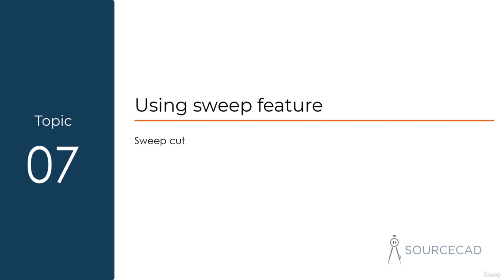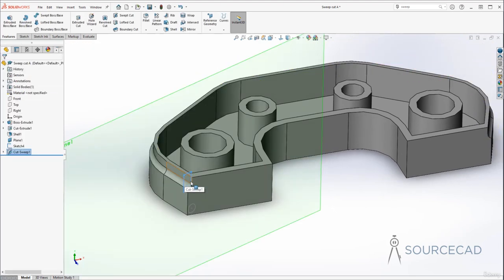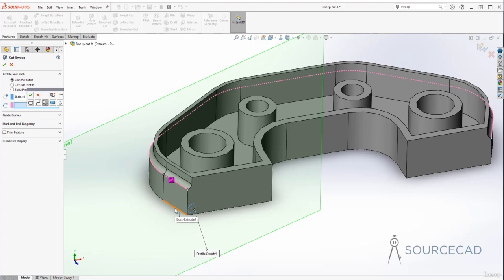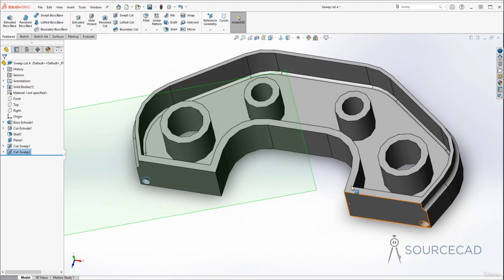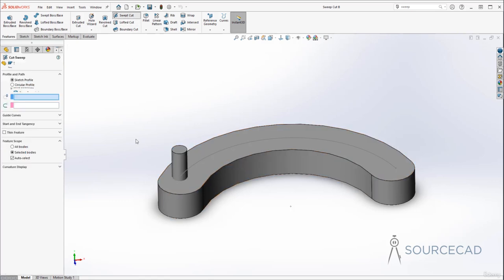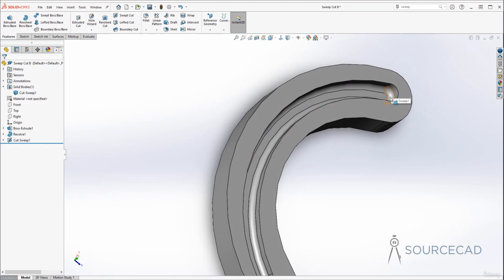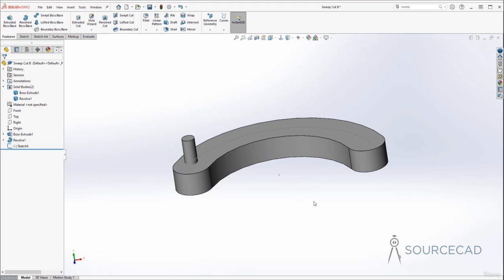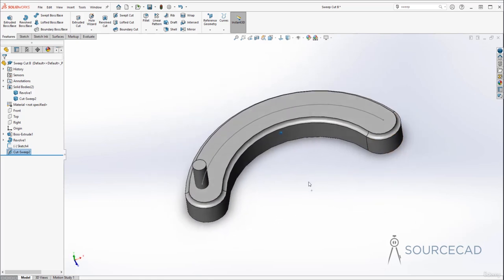007 Sweep cut